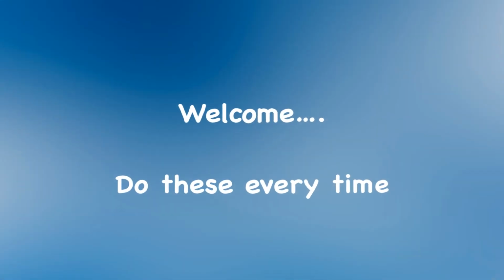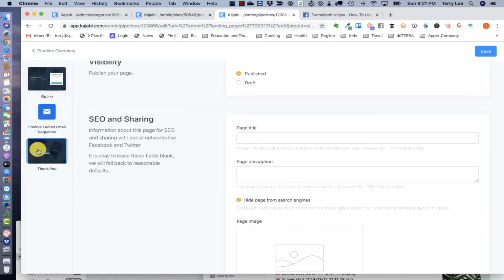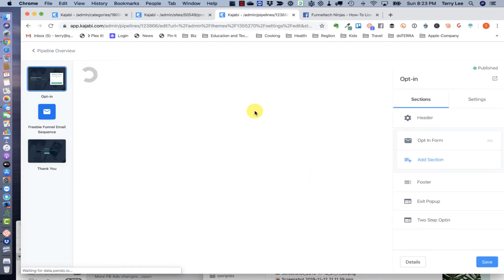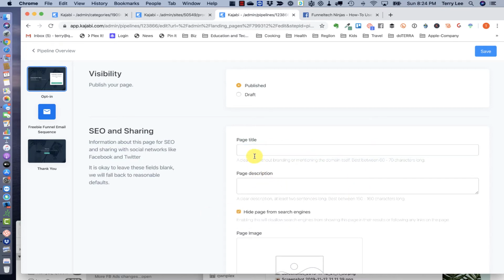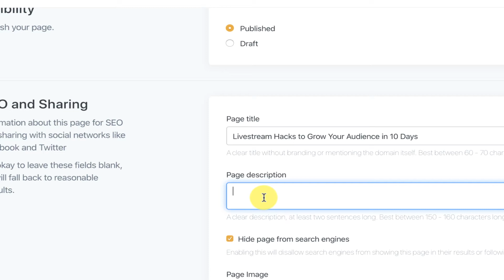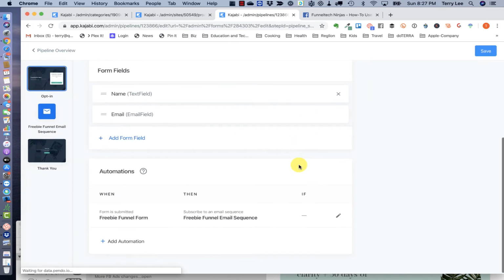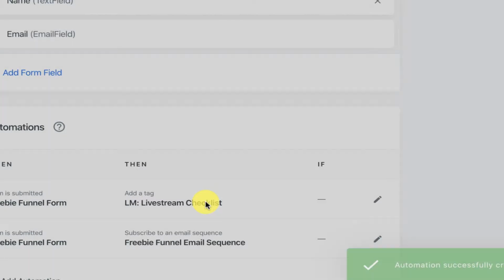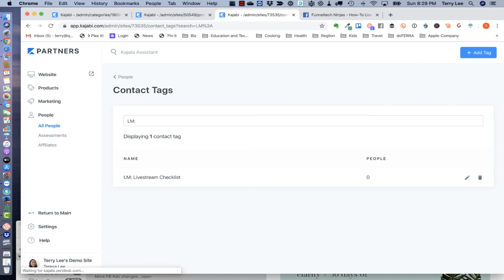5 hacks Every Kajabi Pipeline Needs to Improve SEO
Discover the 5 Hacks you should do in every Kajabi Pipeline aka Funnel that helps improve SEO plus the functionality of analytics and reporting.

Find Me Here:
➡️ NEED MORE HELP WITH KAJABI?
Join The Digital Business In-a-Box Academy to get strategies, checklists, templates, tech tutorials, Live Q&A's, Hot Seats and more.

➡️ READY TO TRY KAJABI with AN EXTENDED 28-DAY TRIAL?